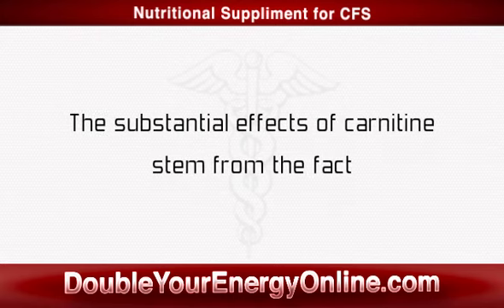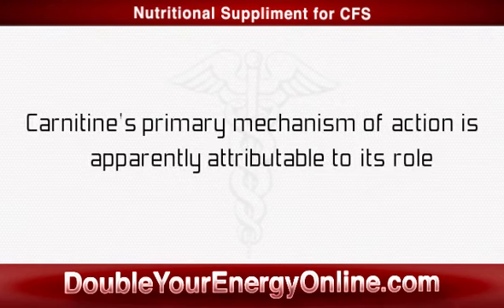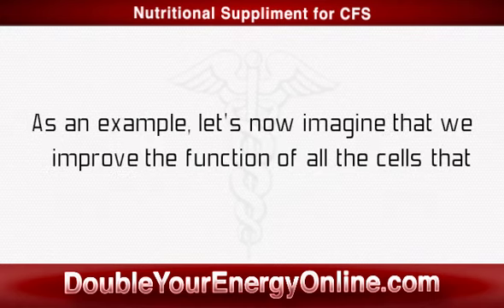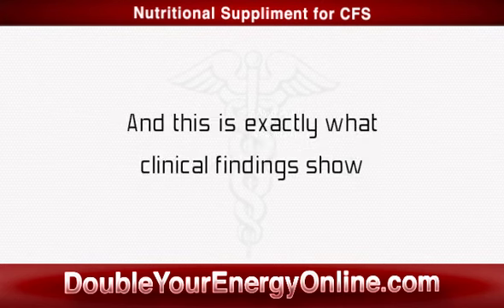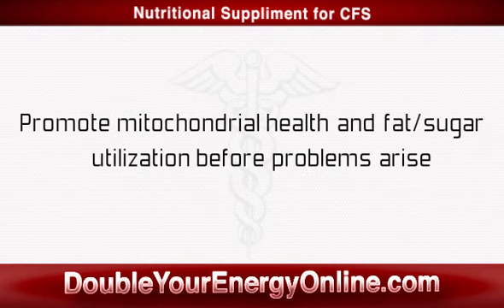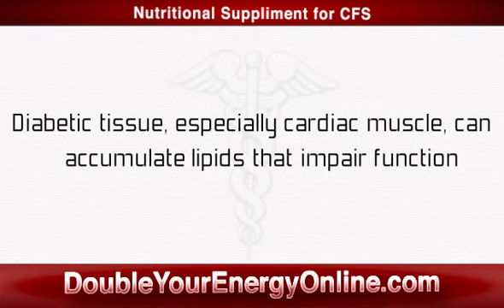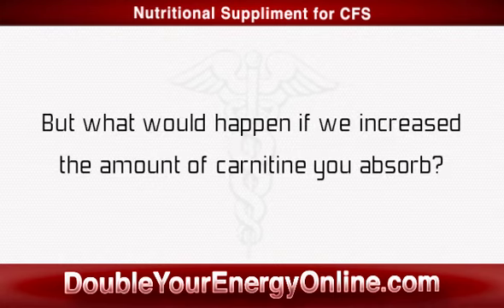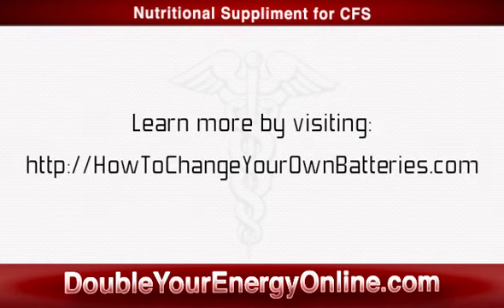Carnitine & CFS Treatment -- How does Carnitine work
If you suspect you may have chronic fatigue syndrome, also called ME (Myalgic Encephalomyelitis), then you should watch this video right now